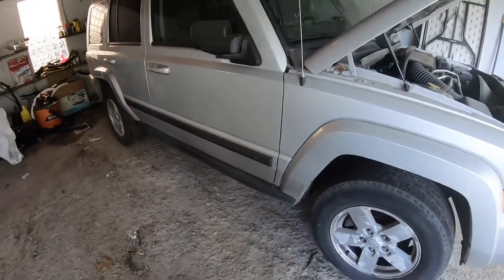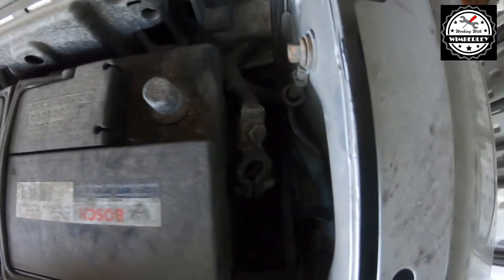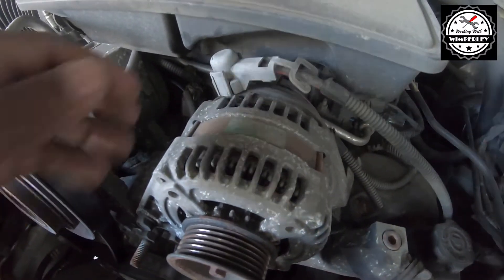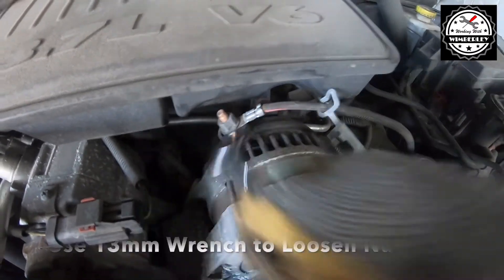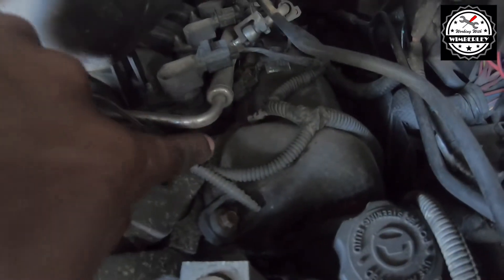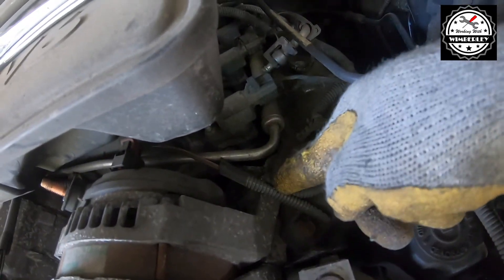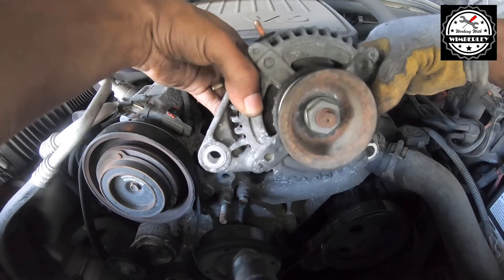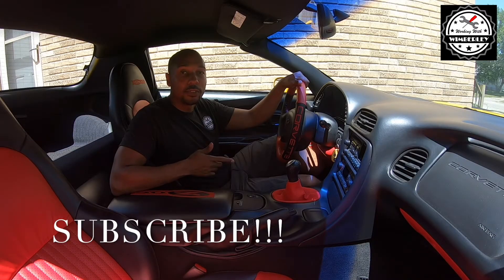2006-2010 Jeep Commander Alternator Replacement & Installation 3.7L V6 How To Change The Alternator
Jeep Commander Alternator Replacement! Covers 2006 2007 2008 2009 & 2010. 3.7L V6 Jeep Commander Alternator Installation! Jeep Commander Alternator Removal! EASY Step by Step Jeep Commander Alternator Replacement instructions! I will show you how to remove the Alternator. Easy step by step installation and removal tips. Instructions also apply to other cars!

STEPS:
1. Use 10mm socket and ratchet to loosen negative battery cable and remove
2. Use 3/8” breaker bar and 15mm socket on tensioner pulley
3. Slide serpentine belt off of the alternator
4. Disconnect the first electrical connector from the top of the alternator
5. Use a 15mm socket to remove the two bolts from the bottom of the alternator
6. Use a 13mm socket to remove the bolt from the back of the alternator
7. Pry out the alternator
8. Disconnect the connector from the back of the alternator
9. Installation is the reverse of removal process

TOOLS USED:
1. 15mm Socket
2. 3/8 Breaker Bar
3. 3/8 Ratchet
4. 13mm Socket
5. Pry Bar

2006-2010 Jeep Commander Alternator Replacement & Installation 3.7L V6 How To Change The Alternator WorkingWithWimberley Episode 103